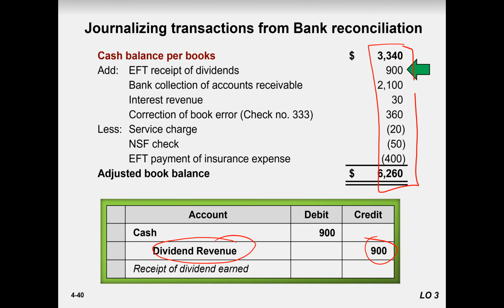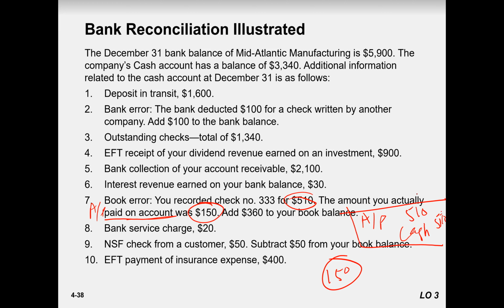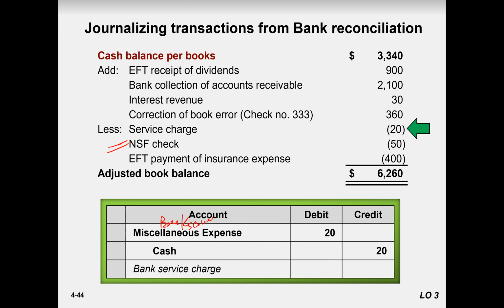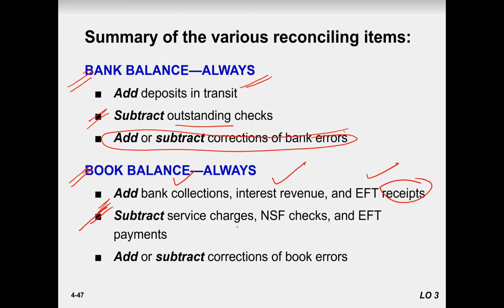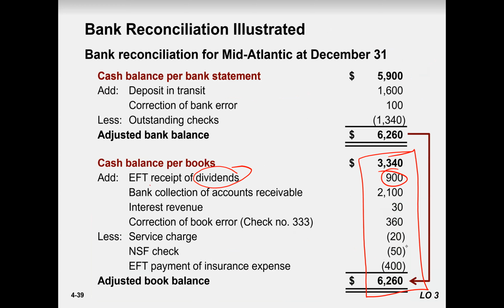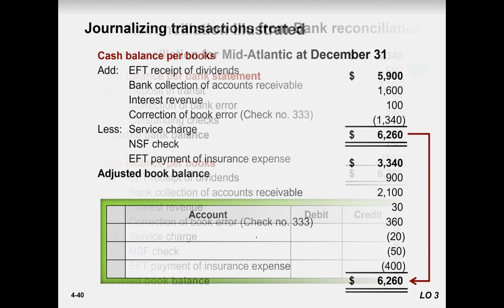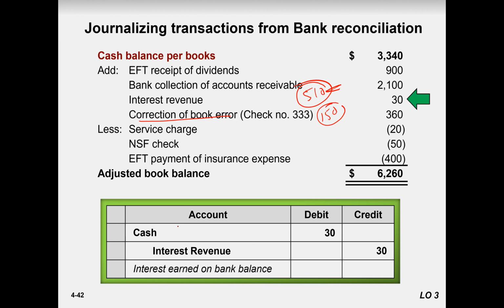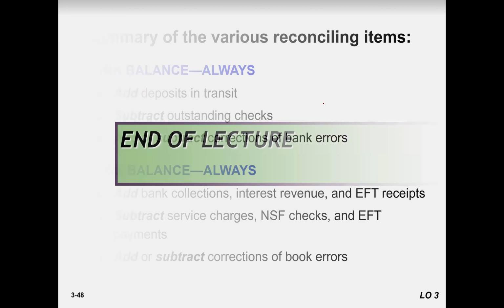Accounting (Spring 2023) Lecture 7 - Internal Control and Cash - 6